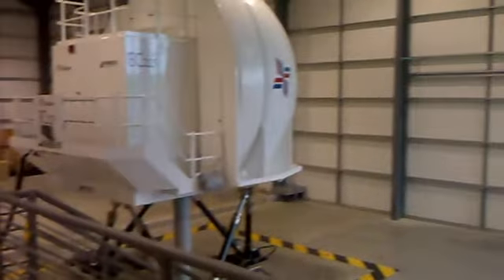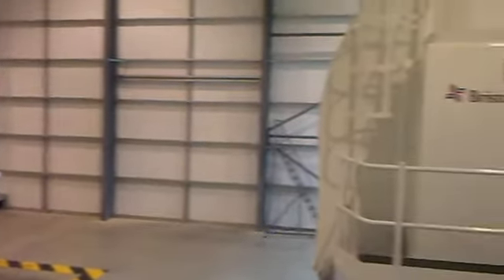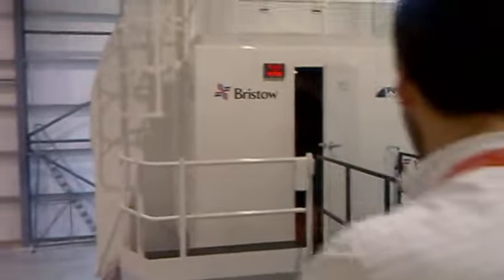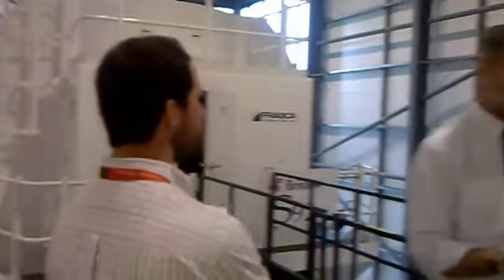S92 Simulator at Bristow Aberdeen